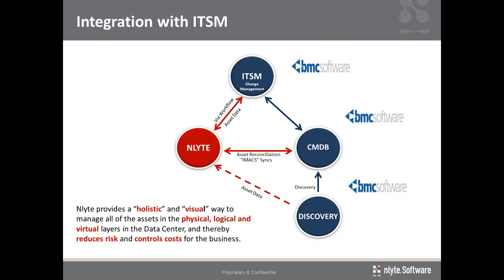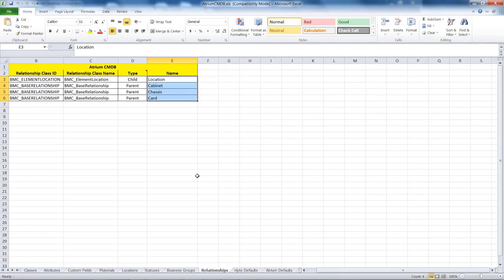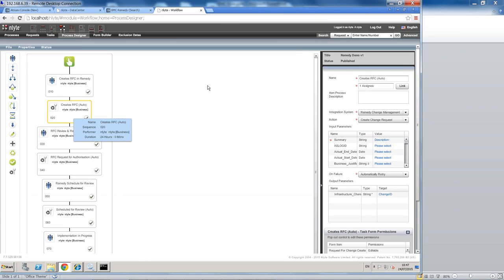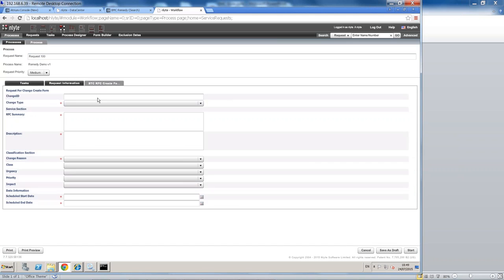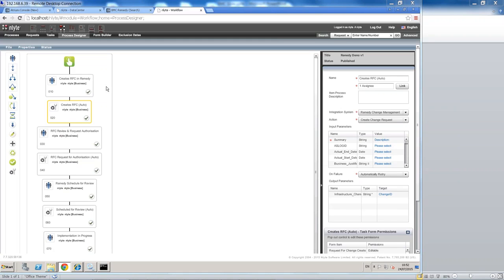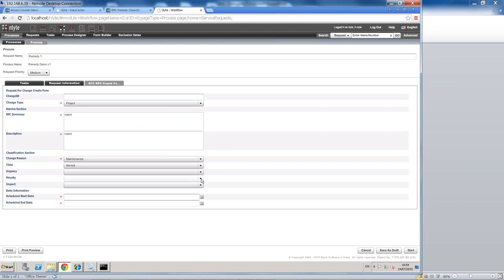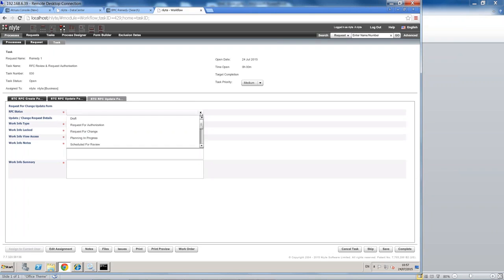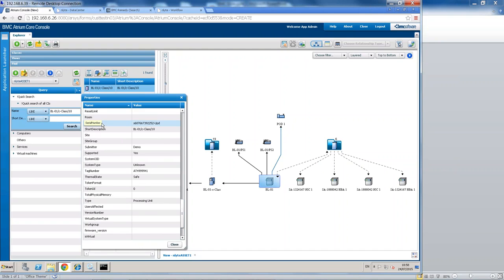Nlyte to BMC Integrations